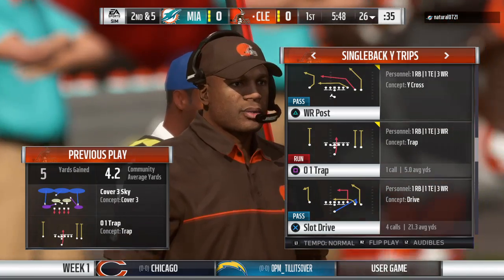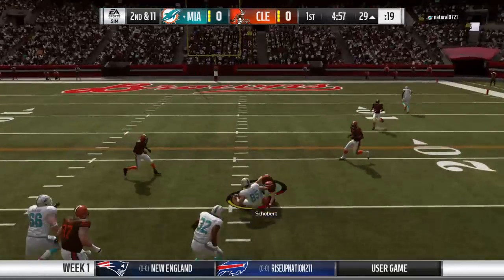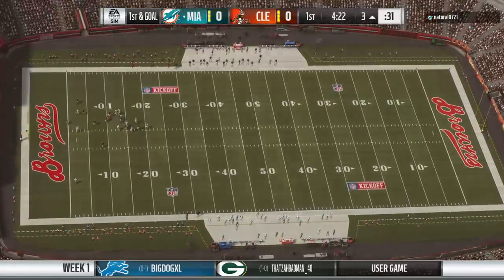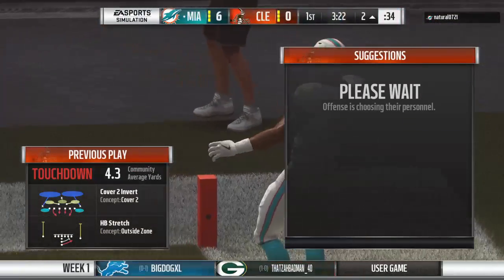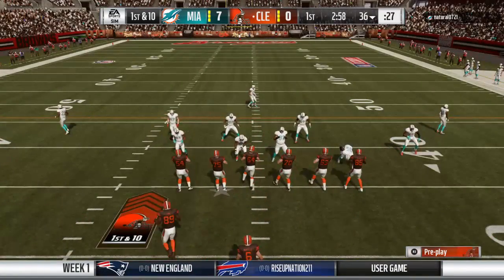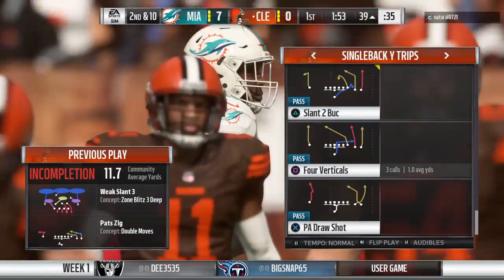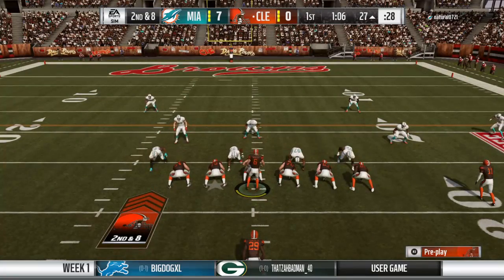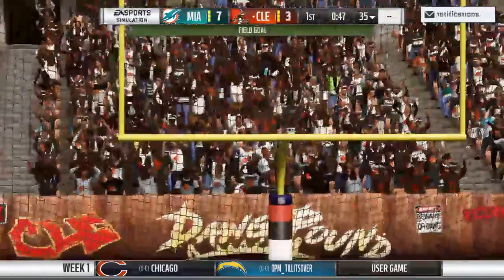NBML S2 vs. Dolphins